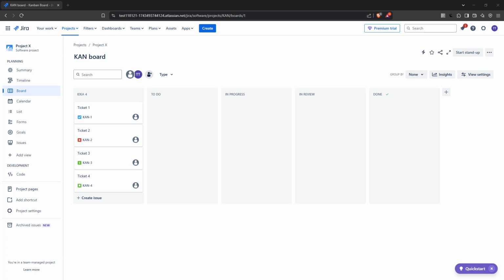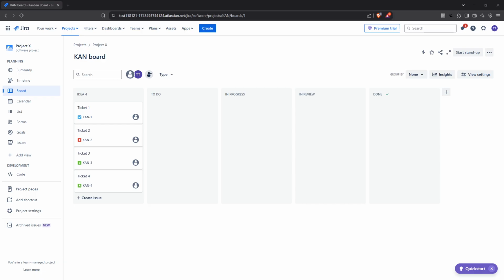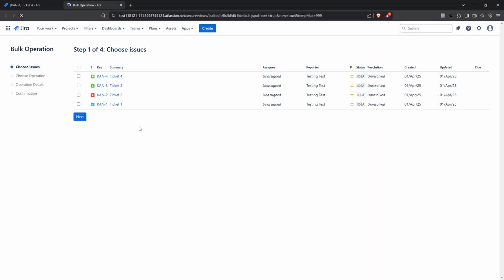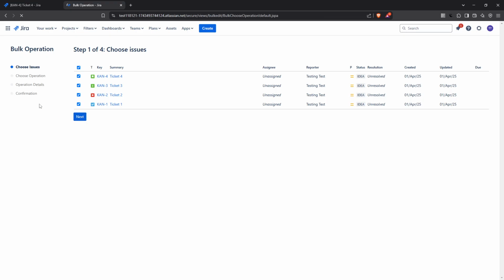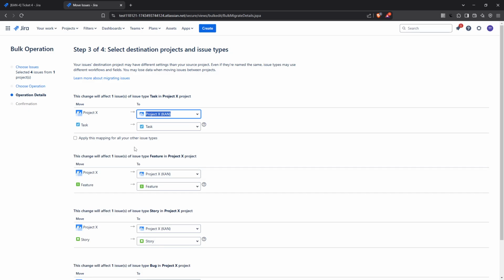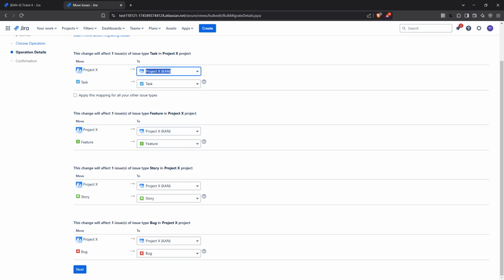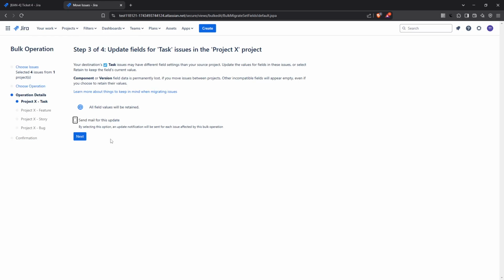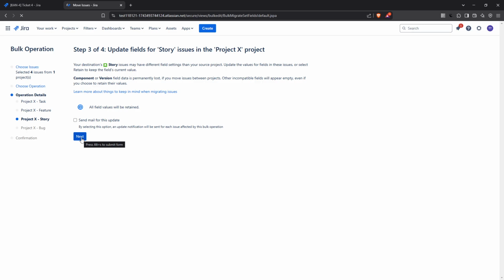How to Move Jira Tickets From One Project to Another in Bulk [2025 Full Guide]